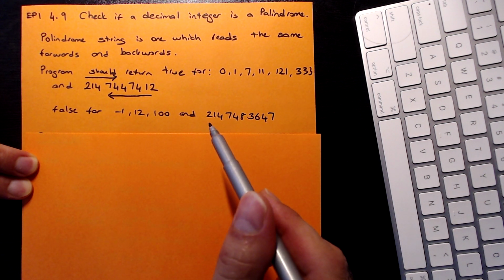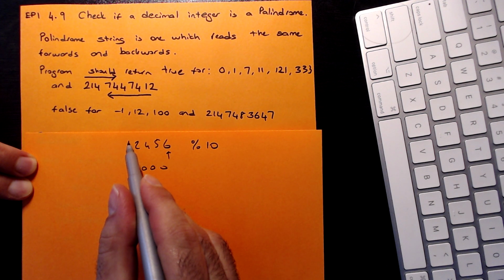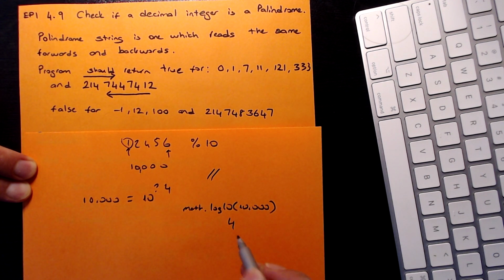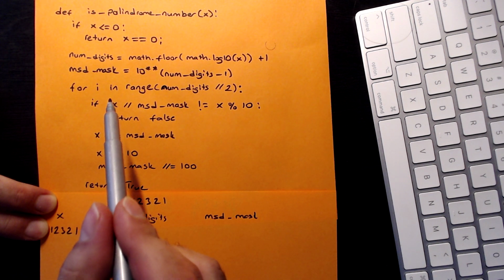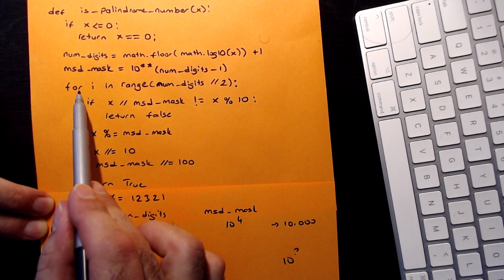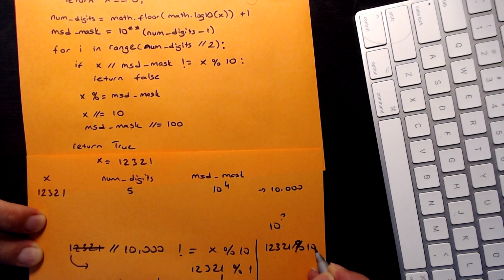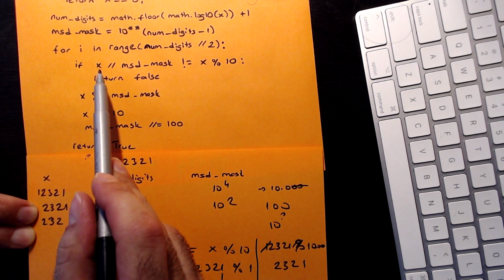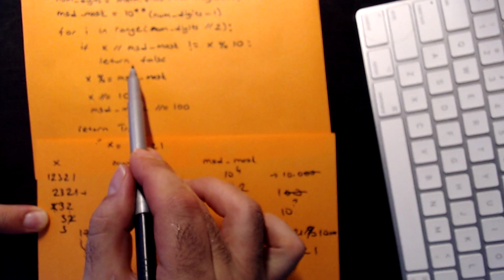EPI 4.9 Check if decimal integer is palindrome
Write a program that takes in integer and determines if that integer's representation asa. decimal string is a palindrome.

should return true for 0,7,11, 333, 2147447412 and should return false for -1, 12, 100

Elements Of Programming Interviews Deep Dive.

We are walking through programming questions covered in Elements Of Programming. If you don't have a copy I highly recommend getting one Besides containing many of the questions asked by top tech companies this book will also help you get better at Python, Java and C++. Grab a copy!
Python Version
java Version
C++ Version